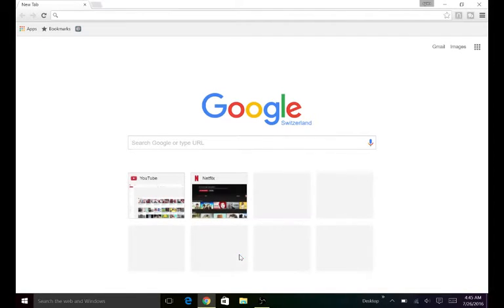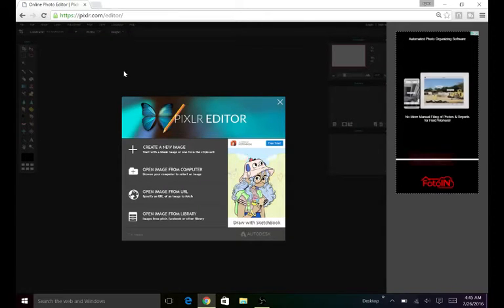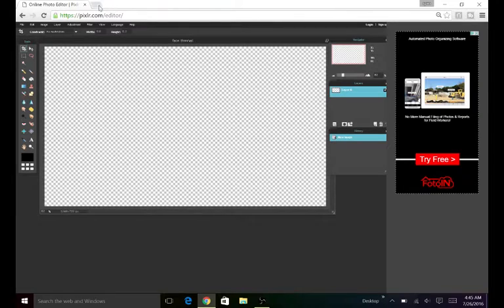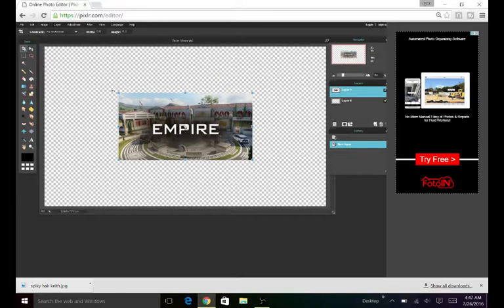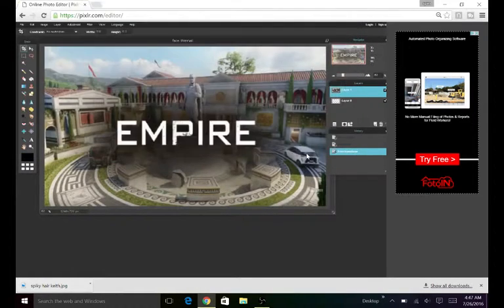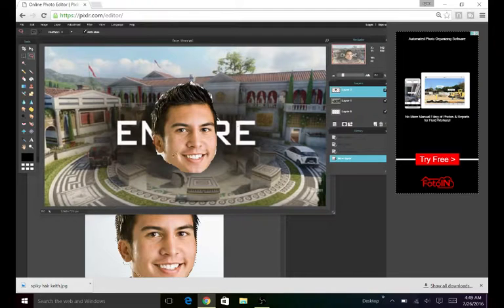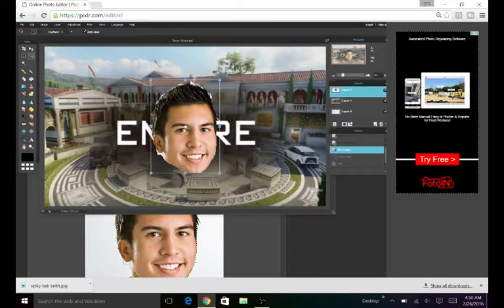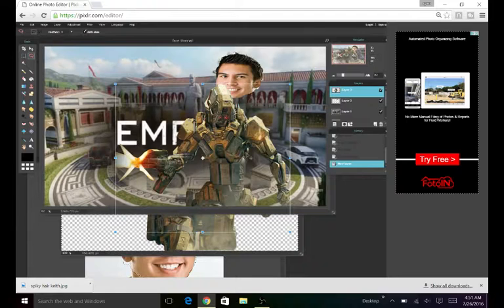How to edit your face on a Thumnail